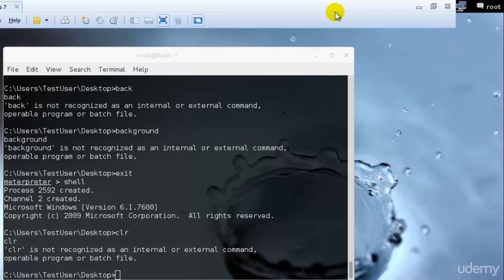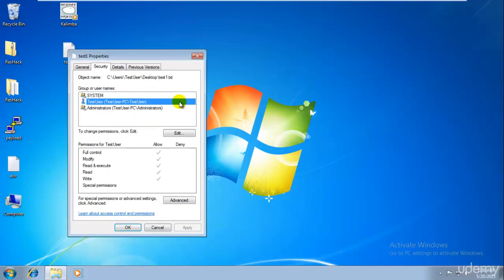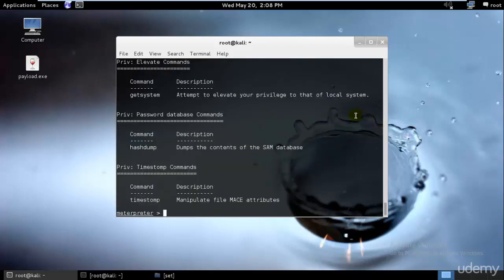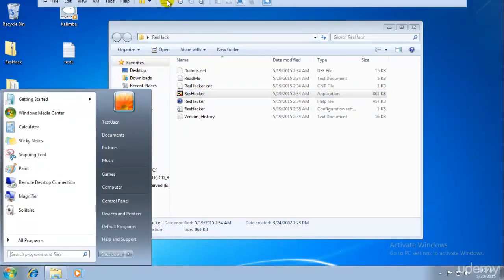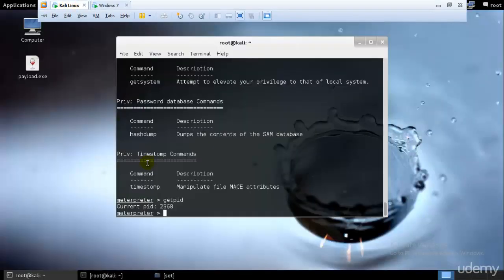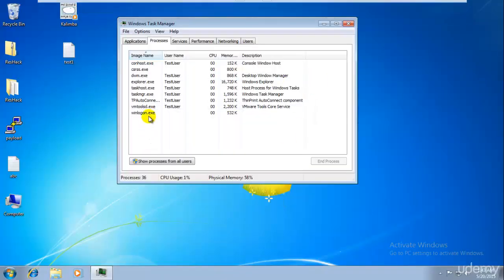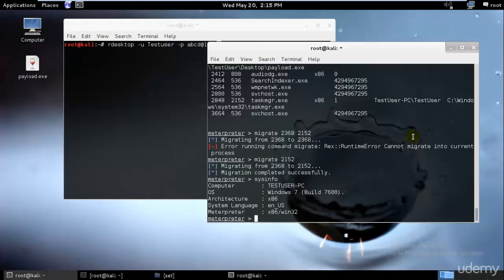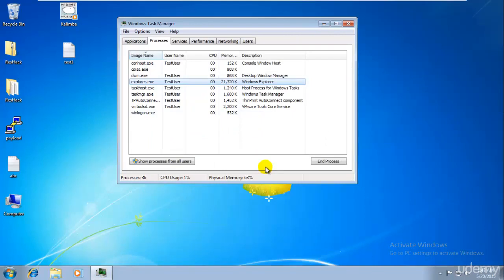53# Kali Linux - Meterpreter Backdoor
53 - Kali Linux - Meterpreter Backdoor